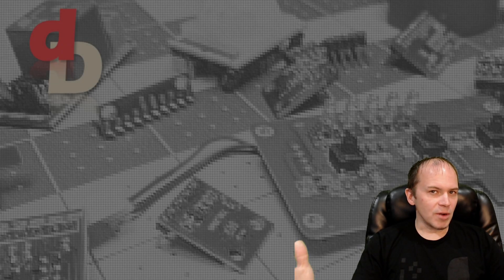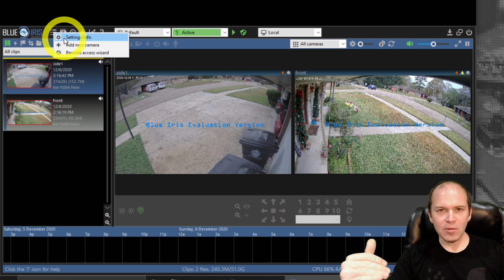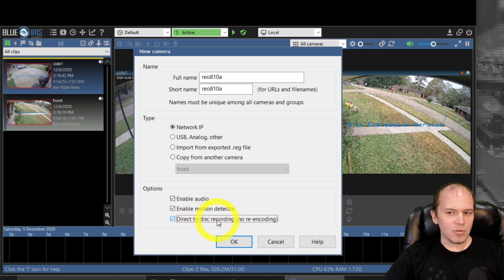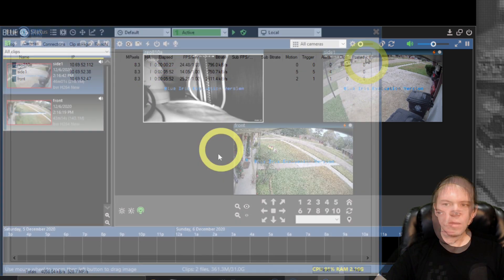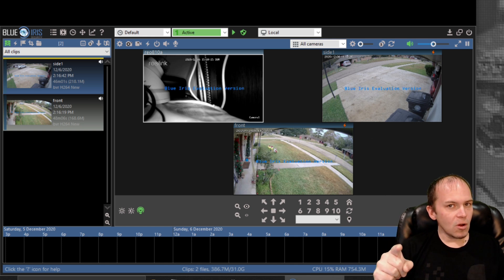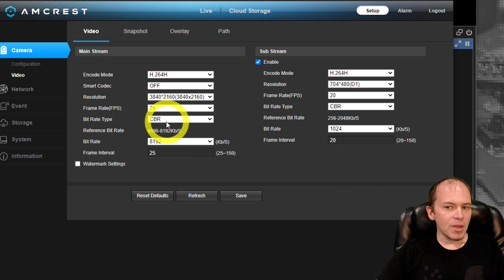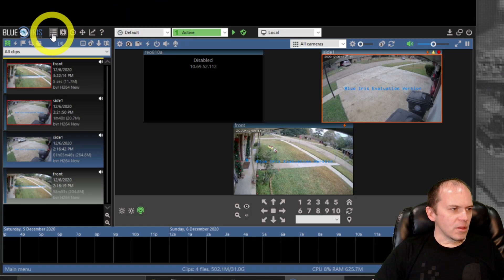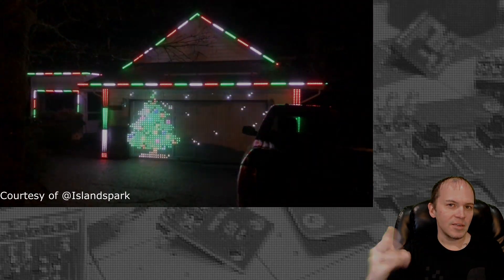Blue Iris Security Camera Optimizations You Need to Do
How to get more out of your Blue Iris NVR Camera System with just a few simple tweaks.

🔥⚡Find a Refurbished Desktop to run Blue Iris⚡🔥
Amazon US

🔥⚡Favorite Cameras⚡🔥
Amcrest 5MP
Amcrest 4K 8MP Bullet
Amcrest 4K 8MP Turret

00:00 Intro Please note, the product links above could be affiliate links, using them could earn digiblurDIY a small commission of purchases potentially helping with future video projects. Thank you!  As an Amazon Associate I earn from qualifying purchases. Please note, the product links above could be affiliate links, using them could earn digiblurDIY a small commission of most purchases and helps with future video projects. Thank you!  As an Amazon Associate I earn from qualifying purchases.